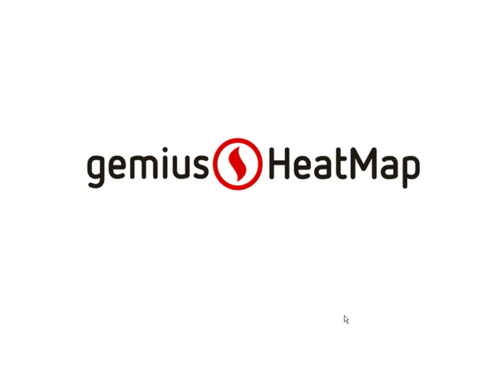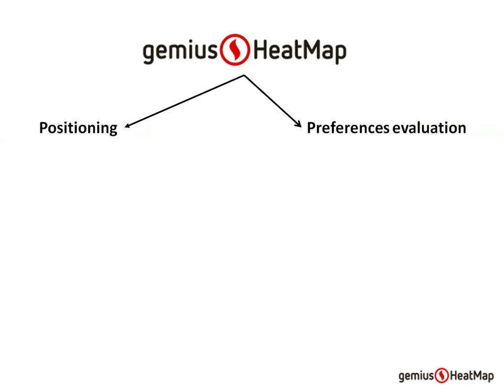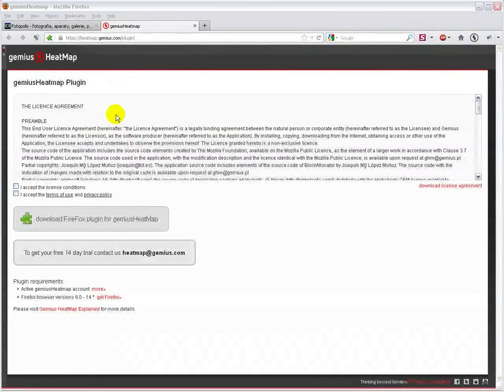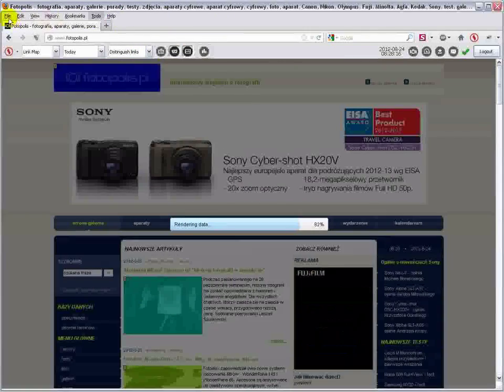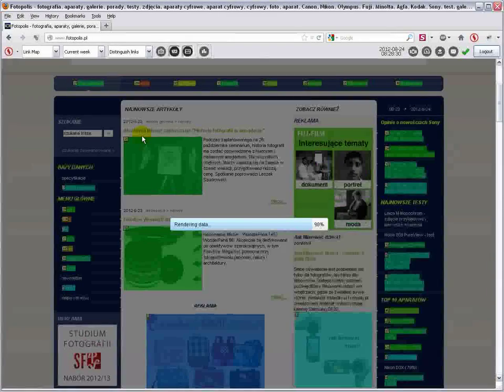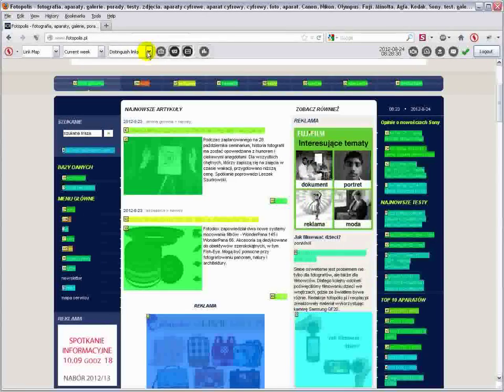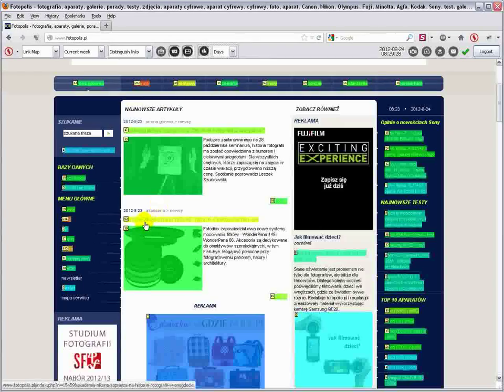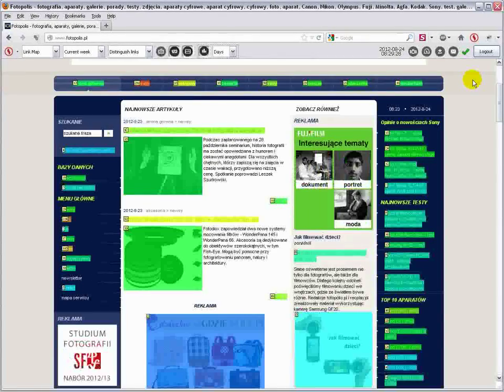gemiusHeatMap - tutorial 1 - general information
Welcome to gemiusHeatMap tutorial video part 1. Today you will learn some basic information about what is gemiusHeatMap, who it is dedicated to, how to start using it and where the most important functionalities are located in the interface.
Depending on the size and type of business you are running, gemiusHeatMap may serve you in several different ways. If you publish lots of information or promote products, it'll help you best in quick positioning and frequency of material rotation. If you try to optimize or refresh your current page, use it for fast evaluation of the users' preferences. Work on the visual part watching directly on the page which elements are clicked and which not. When launching a new domain, use gemiusHeatMap to adjust the size of elements, position of buttons and length of main pages. Know whether to hide or distinguish more particular links, and finally try different A/B testing to see what brings more attention from your target users.
OK. So how do I start using gemiusHeatMap? First you need to install the plugin to Mozilla Firefox from the link we have sent you. When the installation is complete, in the Firefox browser on the right hand side of your screen you will see the grey gemiusHeatMap logo, which will trigger the toolbar. Then log in using the provided login and password. A menu bar will appear with a couple of icons and dropdowns representing different functionalities. Notice you are all the time in the Firefox browser! The difference is, right now when you go to any of the URL addresses containing your script, the data will appear directly on the page.
It is important to remember two things. gemiusHeatMap displays data almost LIVE, with only 30 seconds delay in time, and the data are presented for given URL, not for the whole account.
So what do the colors and numbers mean? The numbers represent how many times the link was clicked in chosen time period, while the colours show graphically how HOT the materials are: from red -- being the most popular, to blue -- being the least popular.
In the left upper corner there are 3 dropdowns displayed. The first one is an option of module (link map, click map or dynamic map), second a choice of time period and the 3rd is the type of statistics aggregation.
Next to the last dropdown there are activating buttons. The first one opens the ranking window where you have all detailed information about the popularity of every link. Next buttons show or hide the colors and values overlays.
The chart button enables charts for each individual link, so when you go over any link you will see a graphic representation of click history for a given time. Depending on the chosen time period the precision of charts may by different.
The Camera icon is a button taking a nice and quick snapshot of your whole page instead of just the screen you are viewing.
Then on the right side there is information about the last click performed on the URL, a dashboard icon -- telling you the top 10 URL's from the whole account, report files to download, mail box and logout button (but why would anyone ever want to log out?).  All of these will be presented in detail in the forthcoming tutorials.